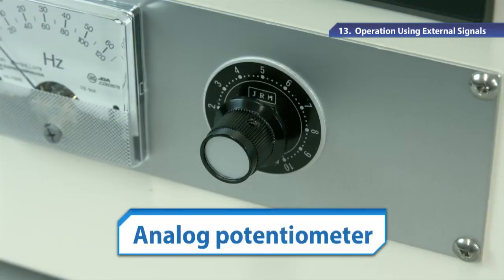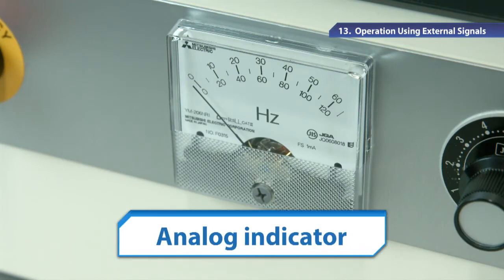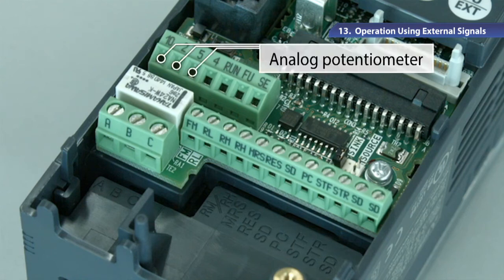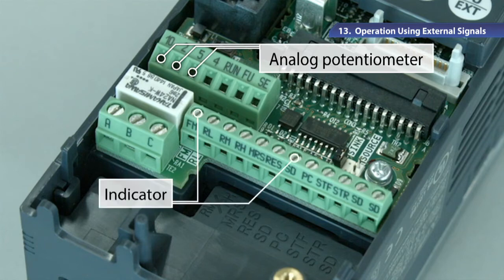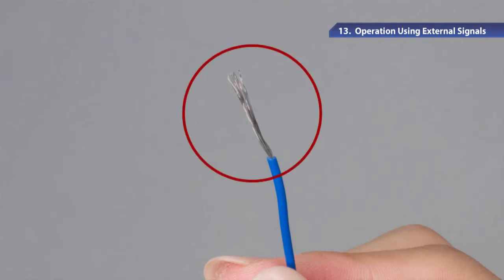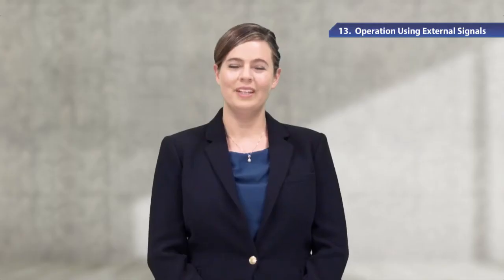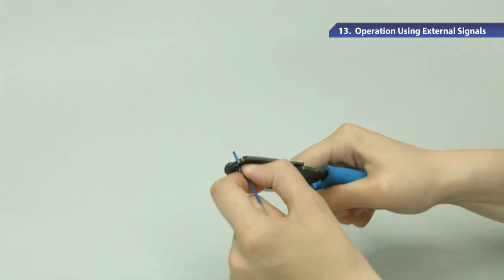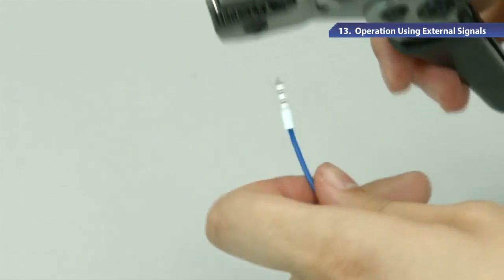Mitsubishi VFD Drives Training 14 - External Signals of VFD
In this VFD drive training video series, you will learn about the External Signals of VFD and hardwiring.